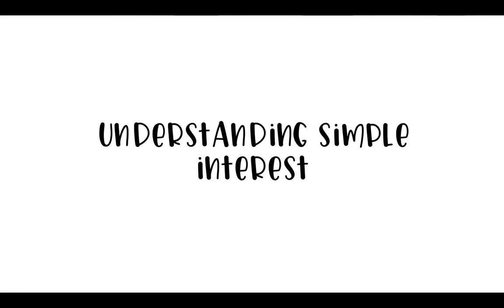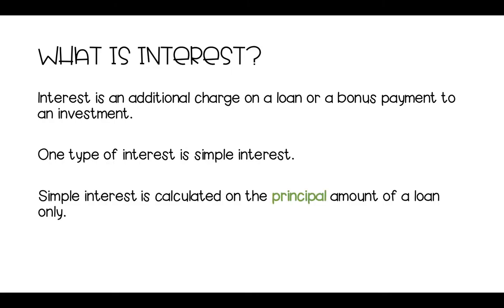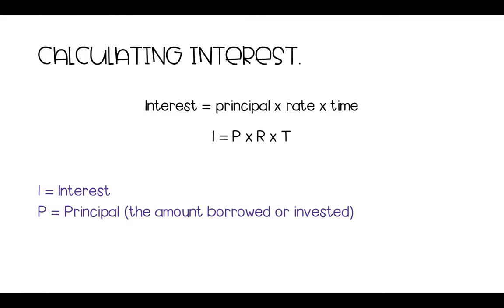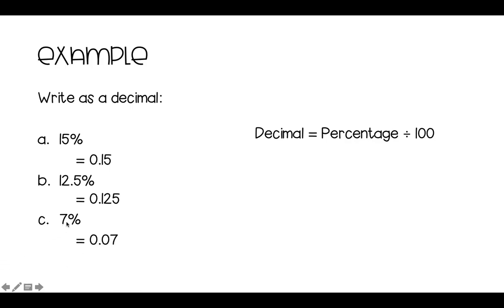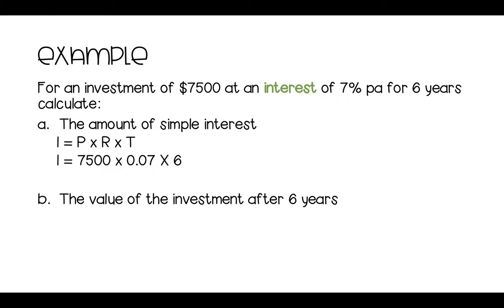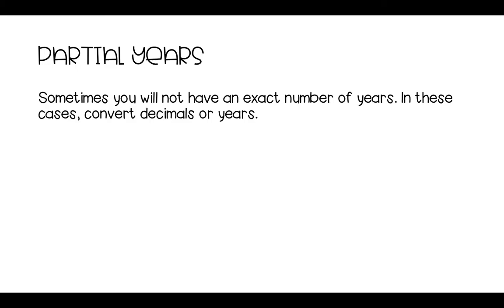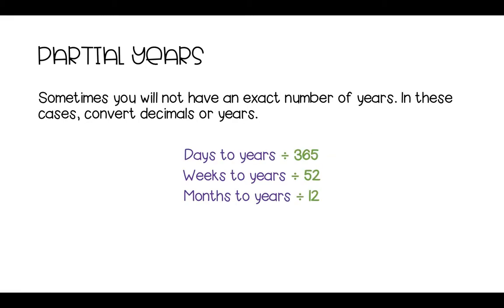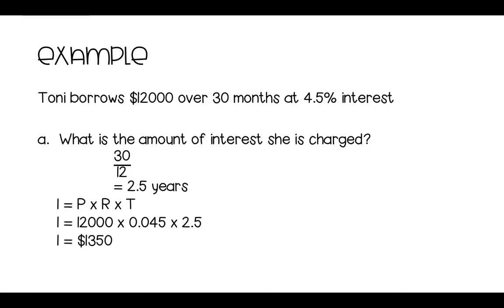Understanding simple interest